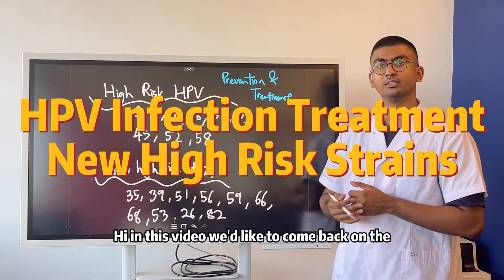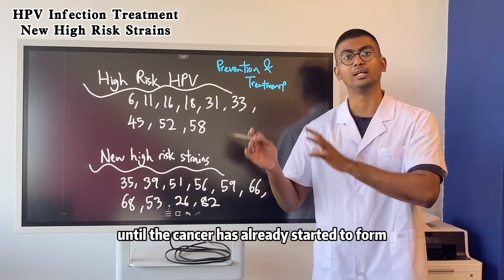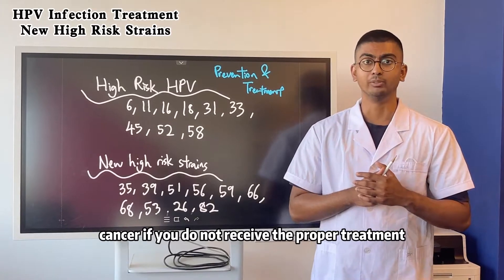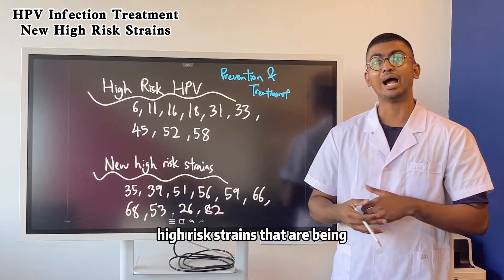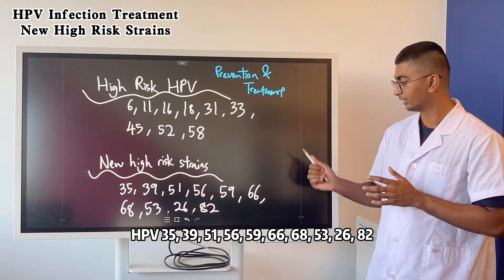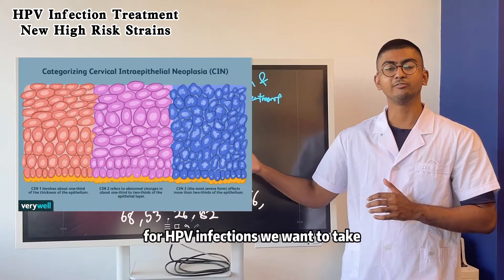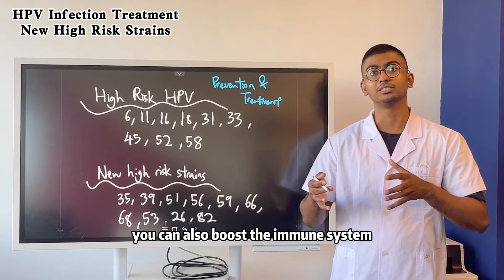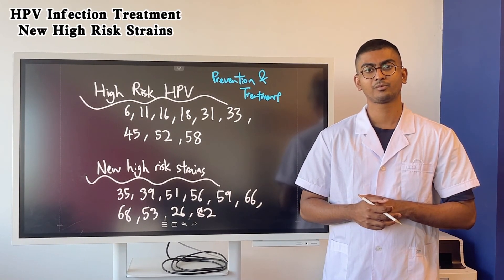New High Risk HPV Infections: Prevention & Treatment - Antai Hospitals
Introduction
HPV, known as the Human Papilloma Virus, is one of the most transmitted STIs (sexually transmitted infections). It is commonly transmitted via sexual conduct including vaginal, oral, and anal intercourse. If you are sexually active at any given moment, you have a 50% chance of being infected with HPV, this is how common it is. However, 90% of HPV infections are considered harmless and cause no symptoms, because it is likely caused by low-risk HPV strains. If symptoms do arise, they develop papilloma’s (warts) around the mouth and genitalia regions.

Over time, your immune system will be able to overcome the HPV infection and you will no longer be HPV positive. We do recommend getting vaccinated with Gardasil 9, which protects against HPV types 6, 11, 16, 18, 31, 33, 45, 52 and 58. These vaccinations are a priority as they protect against high-risk HPVs that can develop into cancers such as Cervical cancer, Oropharyngeal cancers, anal cancers, penile cancers, vaginal cancers, vulvar cancer, Head Neck Cancers (HNC) etc.

New High Risk HPV strains
New high-risk strains include 26, 35, 39, 51, 53, 56, 59, 66, 68, 82, which there are no vaccines available, which is why we emphasize patients to receive treatment, to prevent it from developing into cancer later in life. Please see treatment section to see our specialized & effective treatment method here at Antai Hospital.

Symptoms
High Risk HPV strains rarely causes any symptoms. However, it is possible to develop precancerous lesions at the site of infection for example in the cervical neck or genitalia. This may cause itchiness and light bleeding. For more severe cases, there may be swelling and pain.

Diagnosis
Currently, HPV test is done by detecting the presence of abnormal cellular changes and genital warts. Primarily, Pap smear is administered to women who are screening for cervical cancer or infections of HPV-16,18. The test detects the presence of the HPV virus, and you will require follow-up monitoring and further testing to confirm which exact strains they are.

You may also need a colposcopy and biopsy for further analysis of the abnormal cells.

Treatment
Here at Antai Hospital, we offer a highly effective, proprietary medication formulated by our doctors and researchers known as 安太液 (antaiye). It is a combination of 4 components that is applied on the affected regions vey much like topical medication. We call this process chemical ablation, and it does any physical pain to the patient when administered. It simply removes the precancerous lesions, warts, and kills infected cells. It also boosts the local immune system and replenish healthy cells over time. We offer a money-back guarantee for our patients, where we guarantee you will recover and become HPV negative within a period of 6 months, otherwise we will refund you fully of treatment costs.